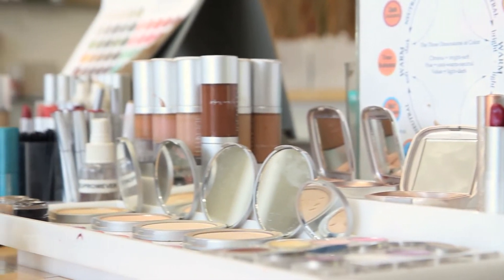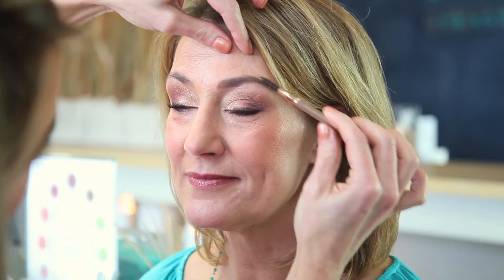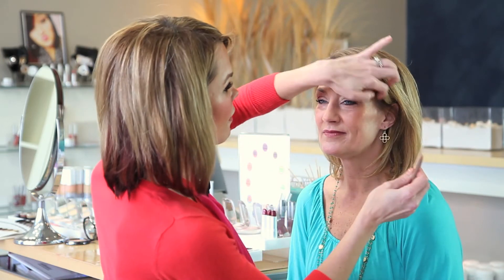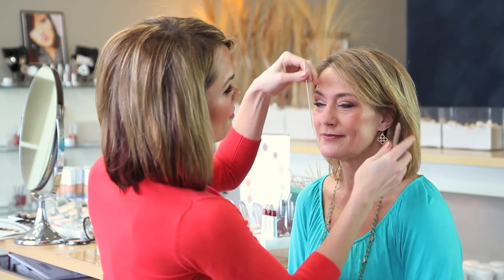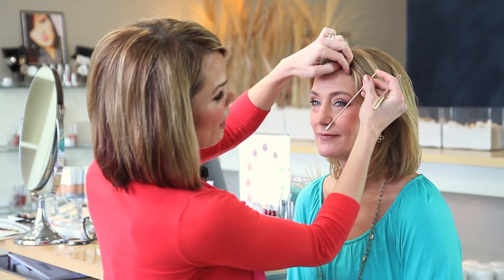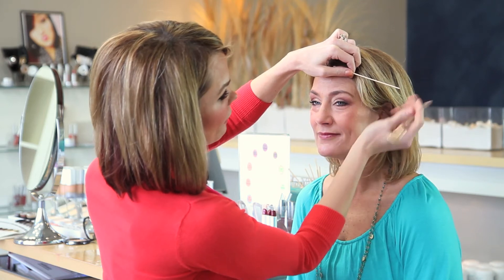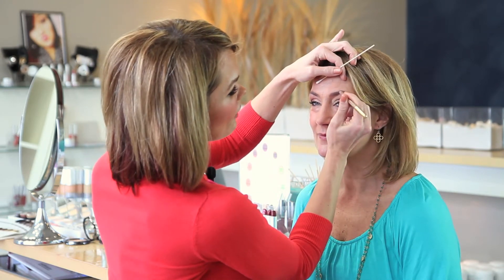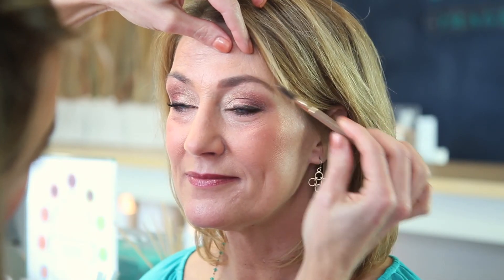How to Recreate Eyebrows That Suit Your Face : The Best Makeup Choices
Recreating eyebrows that suit your face will make you look very nice and put together due to framing. Recreate eyebrows that suit your face with help from an experienced makeup professional in this free video clip.

Series Description: When choosing makeup colors, one of the factors you will have to consider is your complexion. Get tips on makeup for each individual with help from an experienced makeup professional in this free video series.